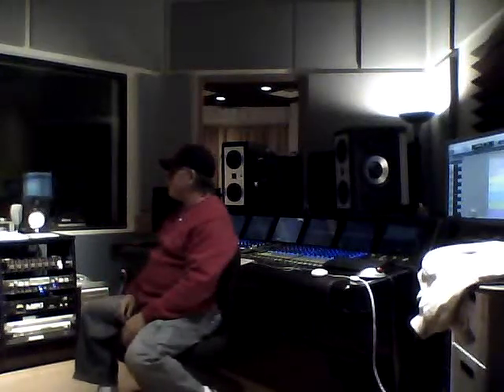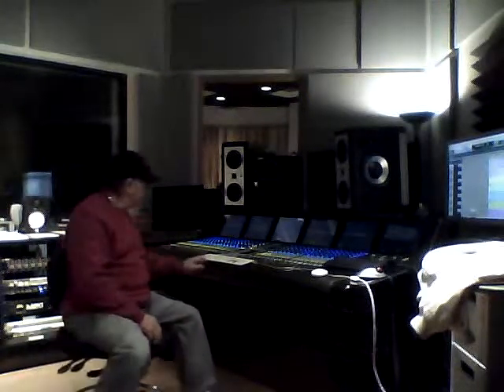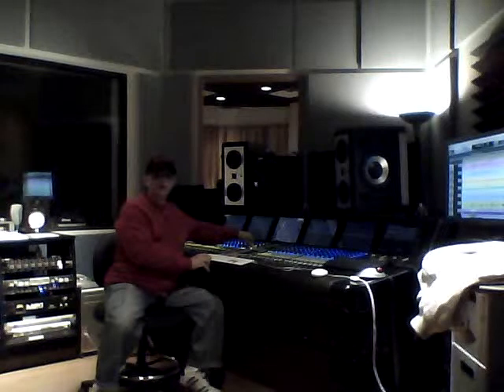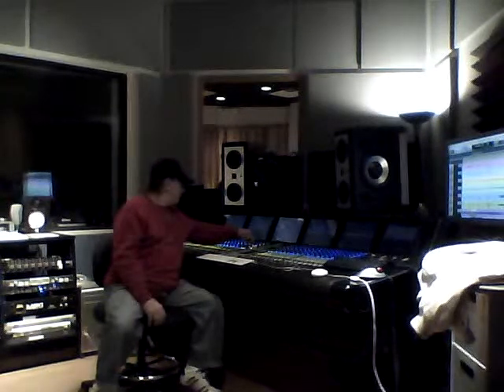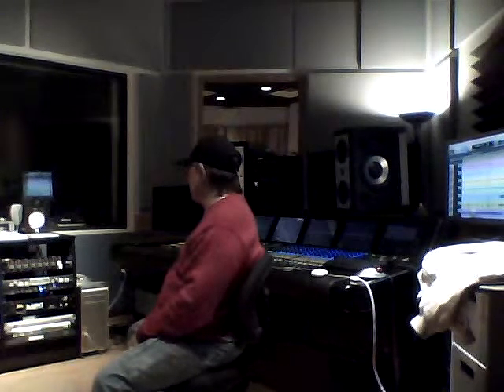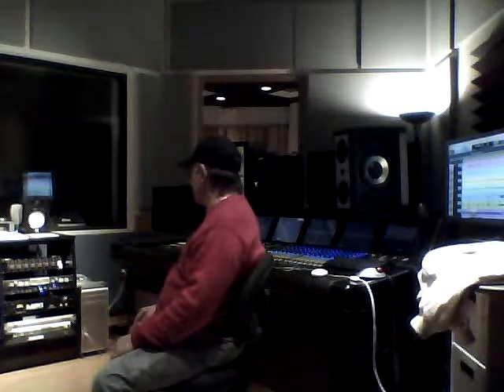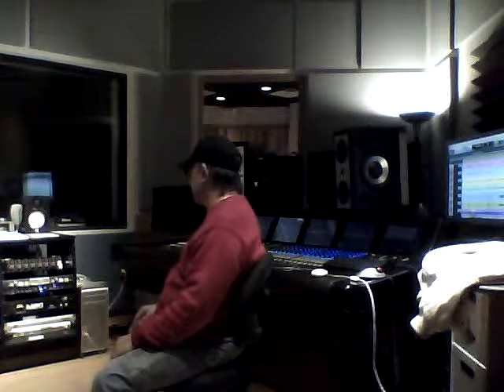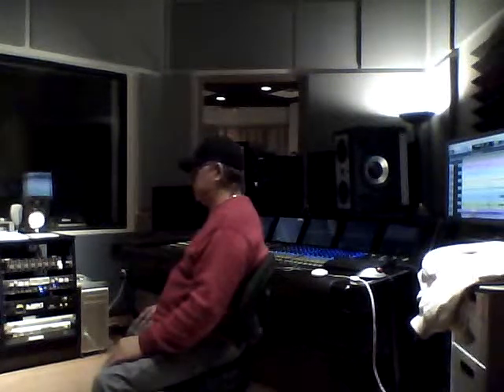Volstate studio 1.wmv